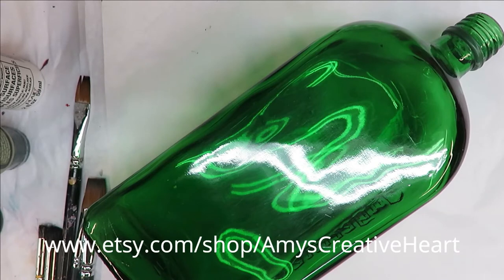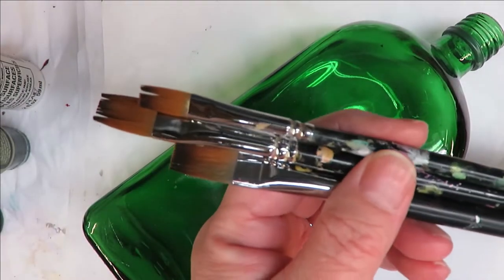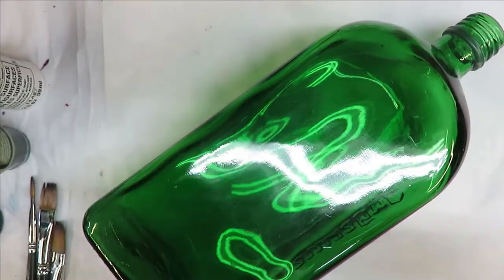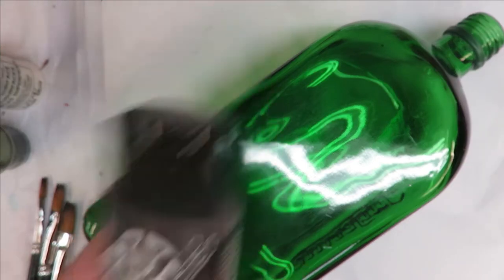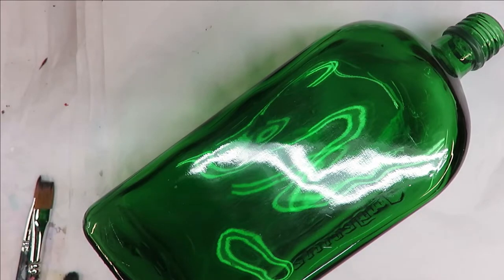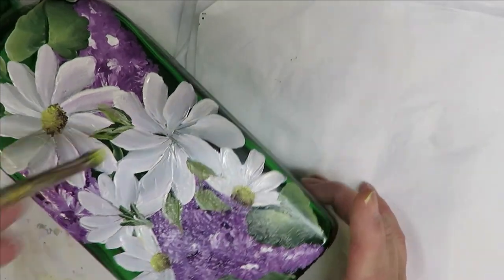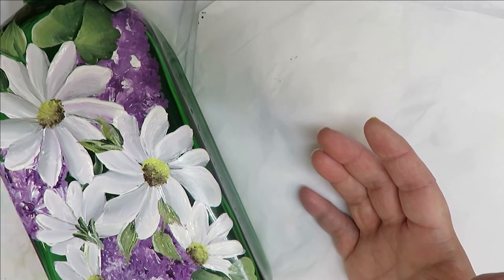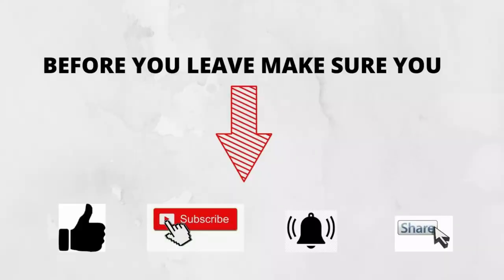BOTTLE ART FLOWER MAKING | Bottle Crafts | Painting Flowers | Simple | Aressa1 | 2020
This video will demonstrate bottle art flower making. Bottle crafts are so much fun to make. I provide step by step painting flowers, which are simple for beginner painters. Come paint along with me!

Wicker White
Red Violet
Lavender
Forest Moss
Thicket
Burnt Umber
Bumblebee

Amazon

4 Flat Brush
10 Flat Brush
12 Flat Brush
 2 Deerfoot Stippler
8 Deerfoot Stippler
Wondershare Filmora9